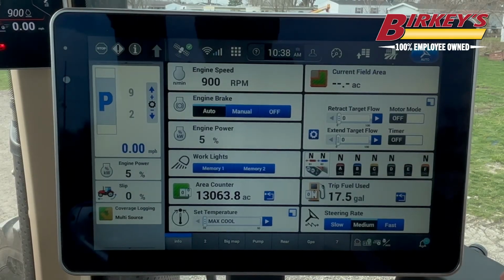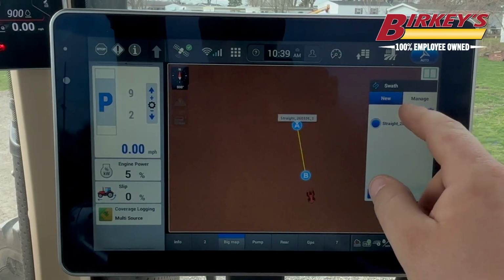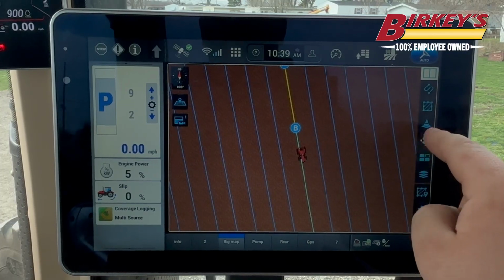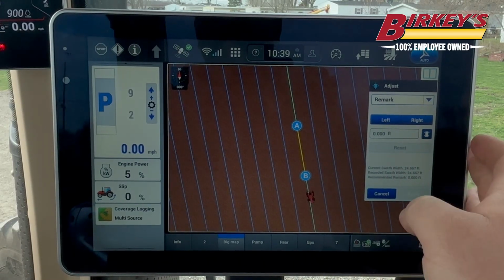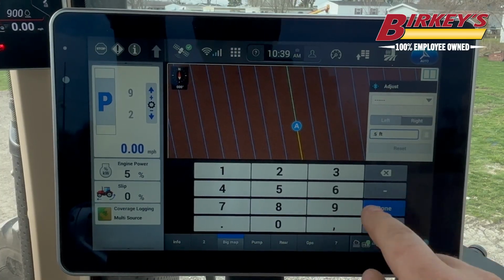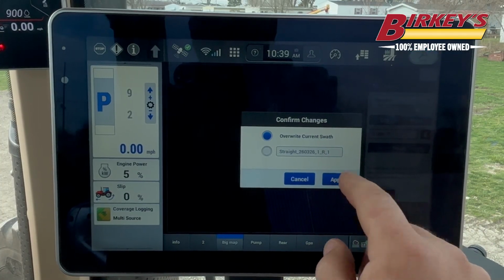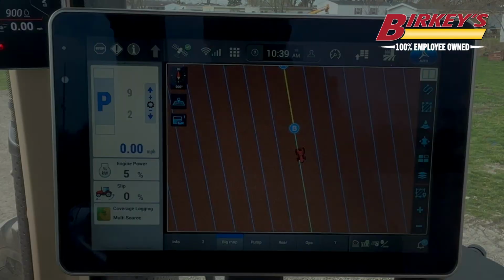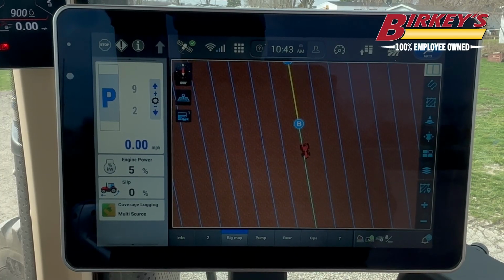Pro 1200 Display Video Guide: How to use the Remark Function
This video tutorial features Nolan Regan from Birkey’s Farm Store demonstrating the Remark function on the Case IH Pro 1200 display. Learn how to navigate to the Remark settings under the map and tractor icons to permanently shift your entire field's straight swath guidance lines left or right. This tool is ideal for correcting alignment issues across all passes to ensure consistent field operation.